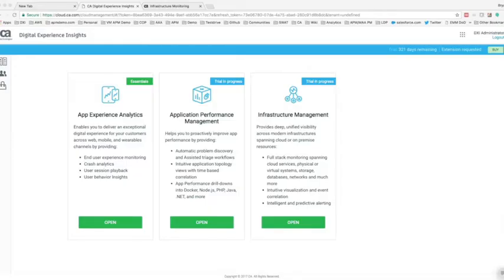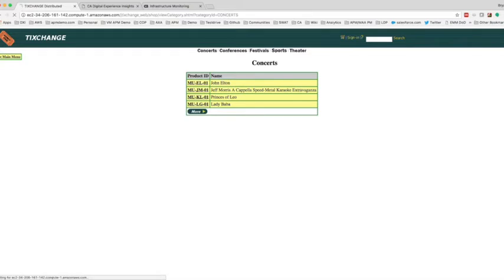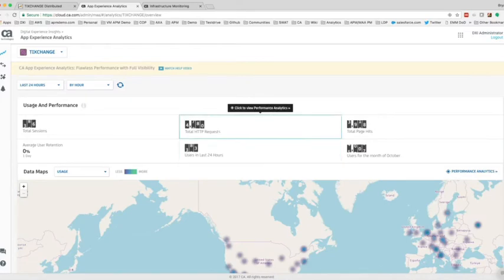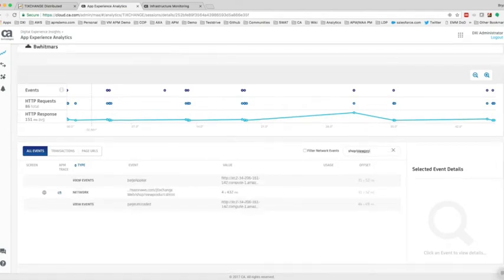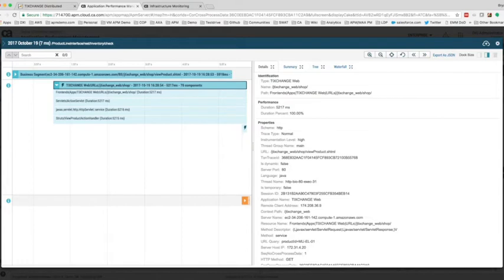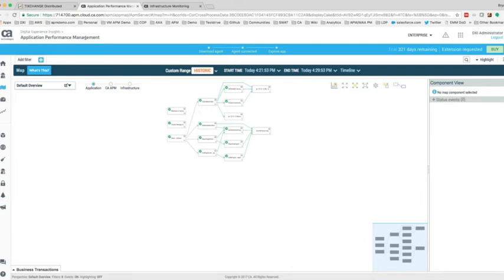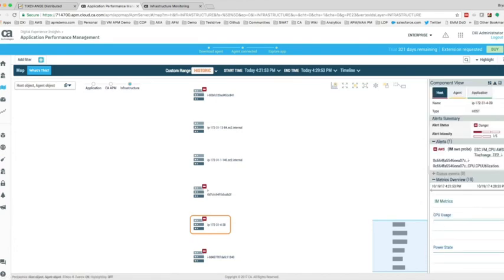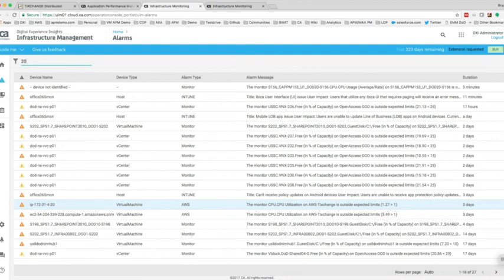CA Digital Experience Insights: How to Identify the Root Cause of a Bad User Experience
By using CA Digital Experience Insights you can find why the users are dissatisfied when it’s not the front end mobile or web applications fault. Watch this video to learn more.